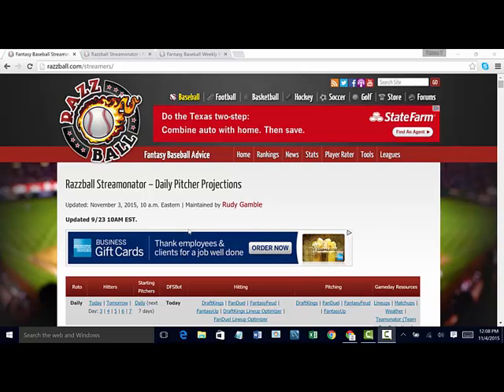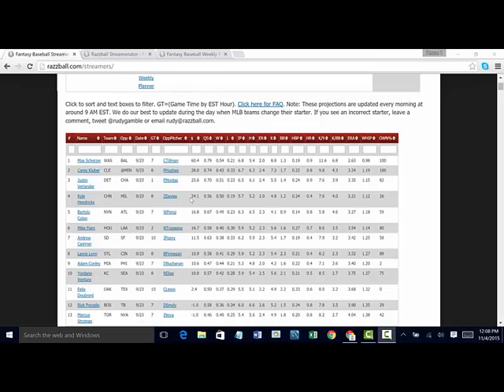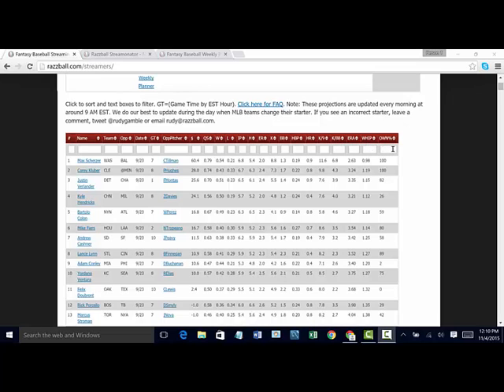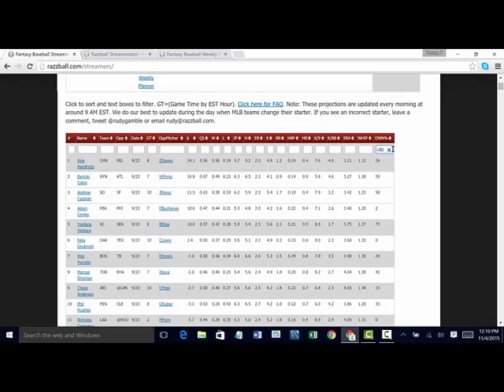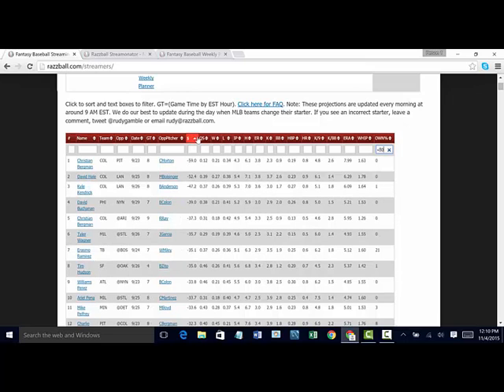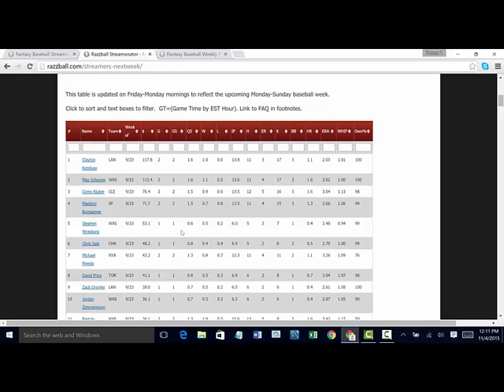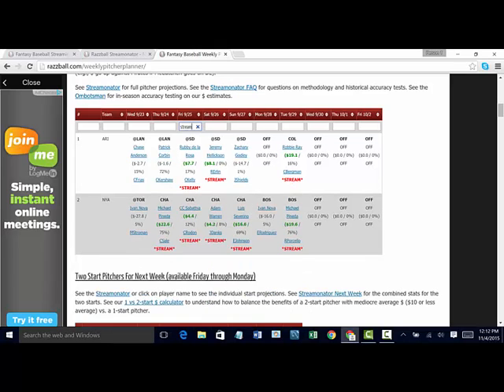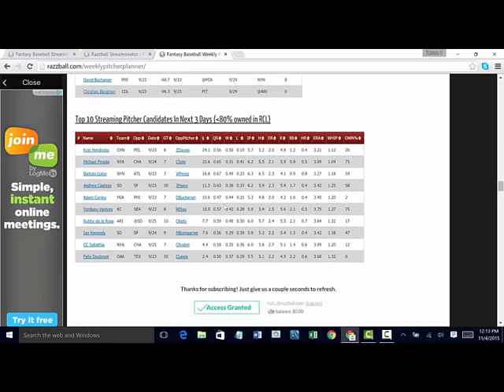Fantasy Baseball Streaming Pitcher Tool Tutorial (Razzball Streamonator)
A video tutorial for Razzball's Streamonator fantasy baseball tool which provides starting pitcher projections for the next 7-10 day's worth of probable starts. for more information.